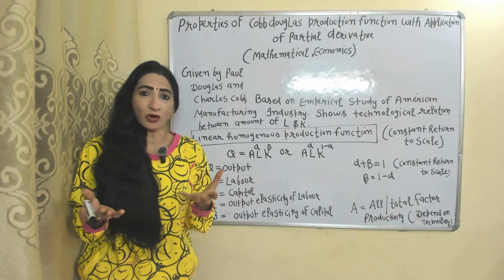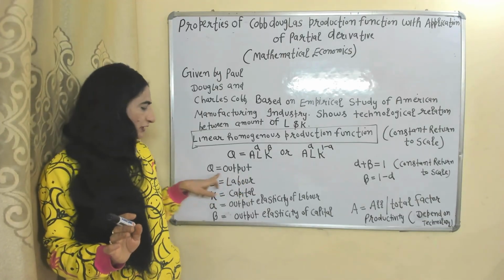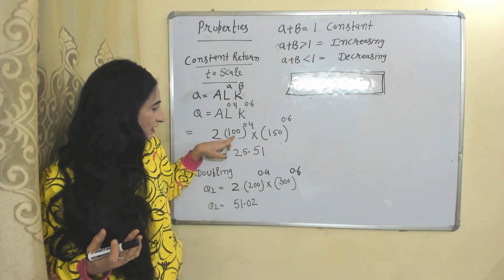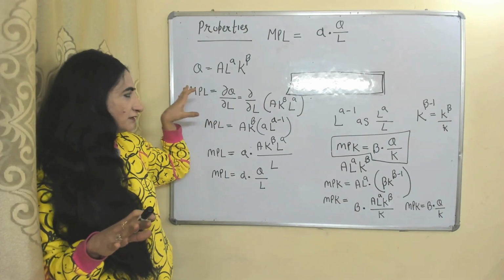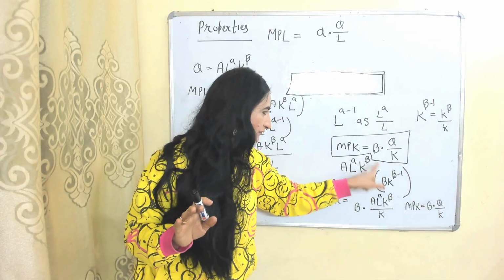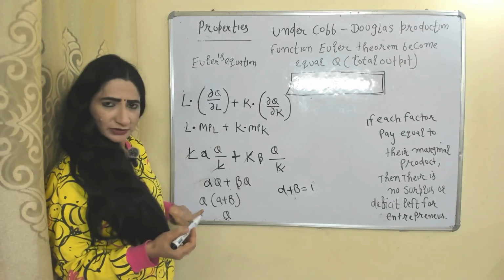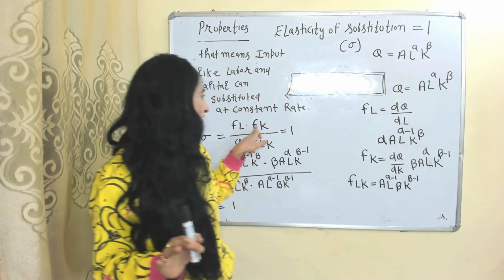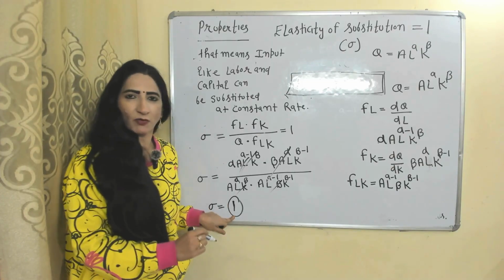Properties of Cobb Douglas Production Function with App of Partial Derivation-Mathematical Economics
This video describes about Properties of Cobb Douglas Production Function with Application of Partial Derivation (Mathematical Economics)